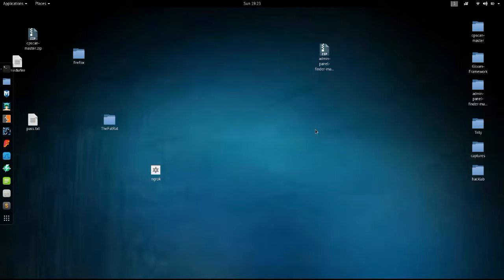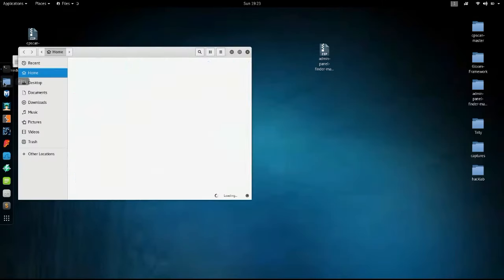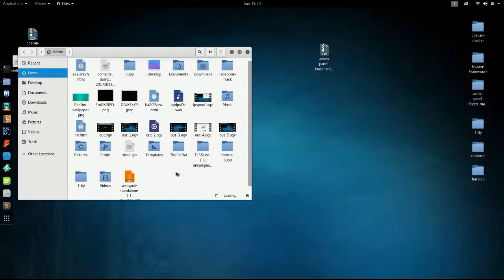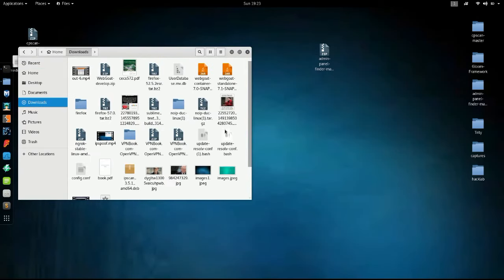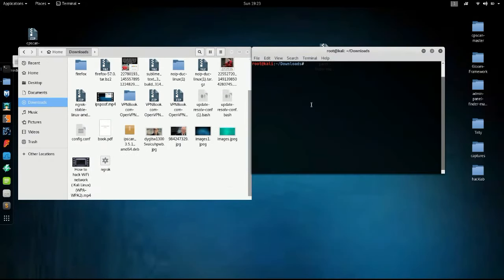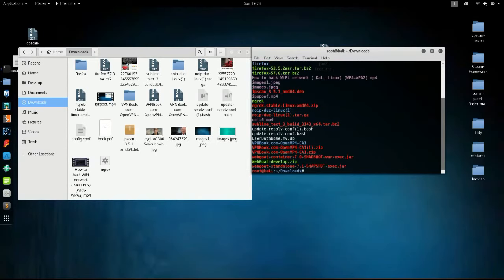Easiest way to install WebGoat(OWASP) in kali linux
You need to update your Java to run it : these three commands should do it for you guys :

 sudo apt-get install default-jre

Verify that Java is installedjava -version

 # Download the executable jar file to a suitable location, like your Downloads folder

WebGoat is a deliberately insecure web application maintained by OWASP designed to teach web application security lessons.

This program is a demonstration of common server-side application flaws. The exercises are intended to be used by people to learn about application security and penetration testing techniques.
WARNING 1: While running this program your machine will be extremely vulnerable to attack. You should disconnect from the Internet while using this program. WebGoat's default configuration binds to localhost to minimize the exposure.

If you attempt these techniques without authorization, you are very likely to get caught. If you are caught engaging in unauthorized hacking, most companies will fire you. Claiming that you were doing security research will not work as that is the first thing that all hackers claim.